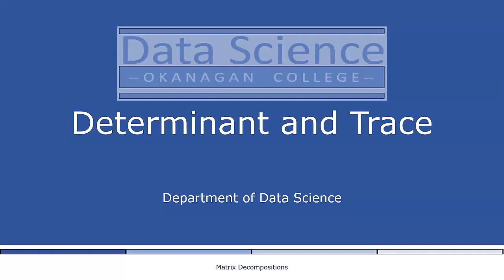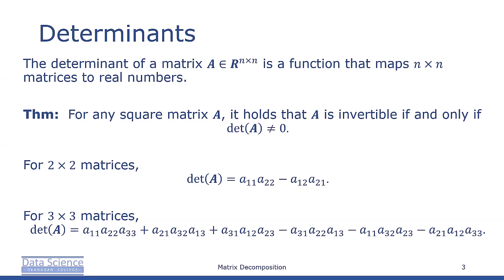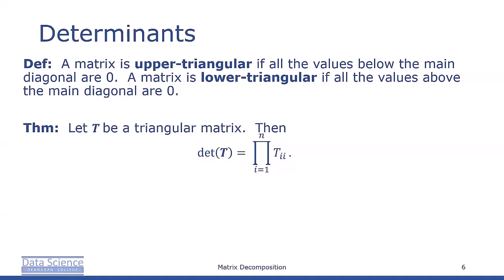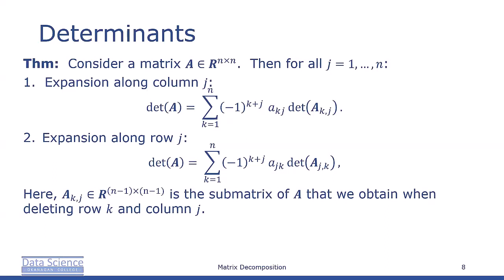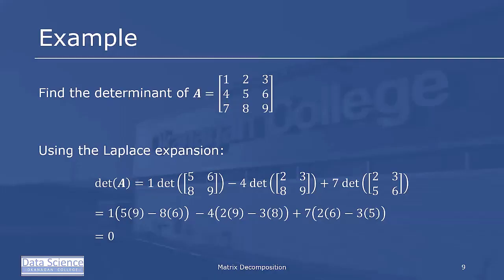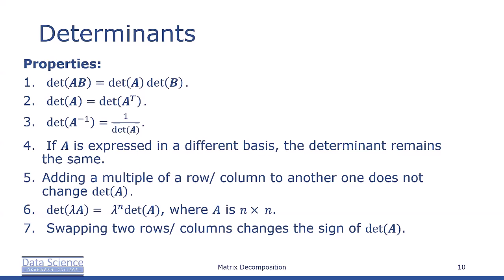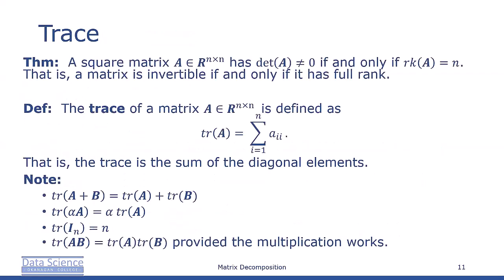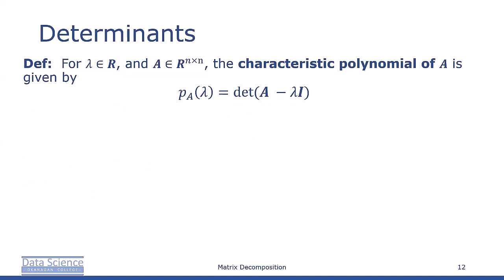Determinants & Trace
In this video we will discuss the determinant and trace of a matrix, as well as associated properties.